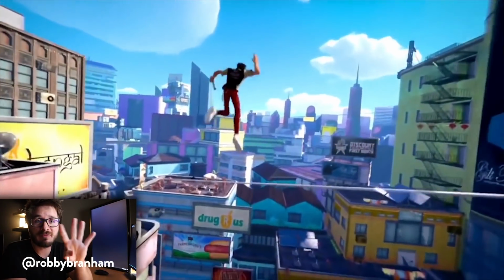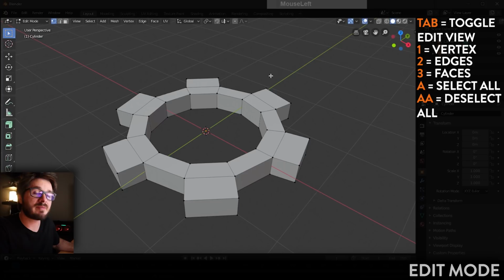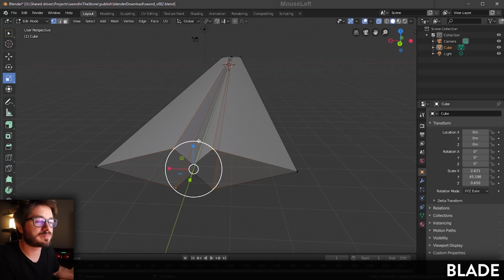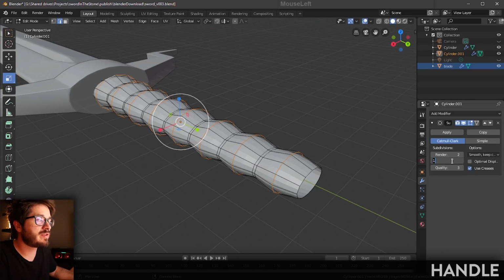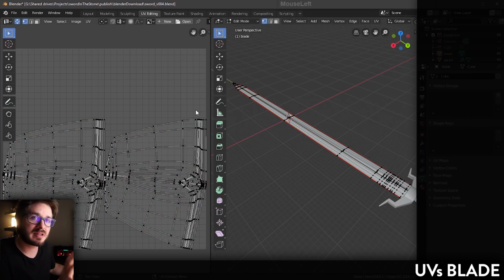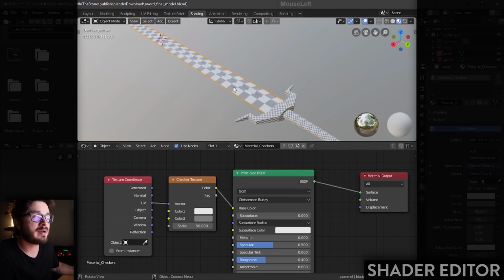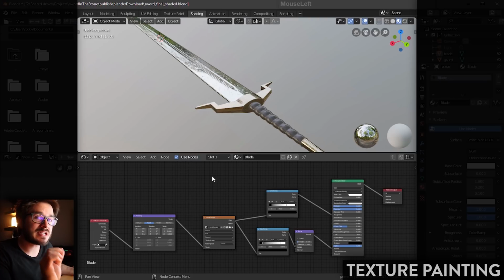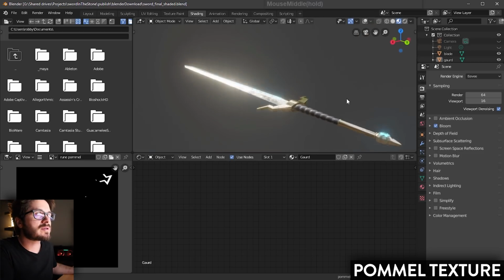Blender 2.8 Beginner Tutorial - Part 2: Sword (100% FREE)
New to Blender? This is your call to adventure!

Dive into this Blender 2.8 beginner tutorial with CG professional Robby Branham!

Blender Fast Track Vol 1 - Sword in the Stone tutorial is designed to be the fastest way for a beginner to start learning 3D! CG Fast Track will release this Vol 1 blender tutorial for FREE. If you are new to Blender 2.8 or if you are new to 3D in general, this tutorial is for you.

Part 3 the will be released on  Aug 22, 2019. EDIT: Will be released Friday the 23rd!

CHAPTER SHORT CUTS AND FOLLOW ALONG SCREEN SHOTS
- Overview: 00:00
- Intro: 01:08
9. Hotkeys: 01:25
10. Edit Mode: 08:39
11. Modifiers: 15:56
12: Blade: 24:19
13. Guard: 33:09
14. Handle: 42:14
15: Pommel: 46:18
16. UV Basics: 54:35
17. UVs - Blade: 57:15
18. UV Completed: 01:04:28
19. Shader Editor: 01:12:57
20. Shaders - Blade: 01:17:14
21. Shaders - Duplicated: 01:26:51
22. Texture Painting Basics: 01:31:14
23. Texture Stencils: 01:35:09
- Screen Shots - UPDATED WITH MISSING STEP IN THE VIDEO
24. Texture Illumination: 01:38:09
25. Texture Pomel: 01:43:49
Outro: 01:46:48

MUSIC SOURCES:
Really Slow Motion - Sun and Stars (Elevation)
Really Slow Motion - Sunder (Battle Angel)